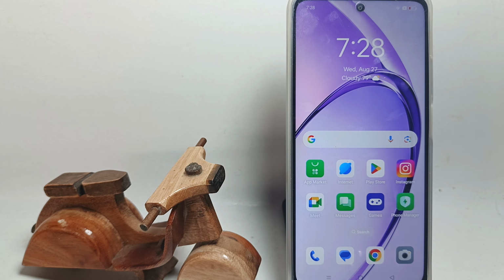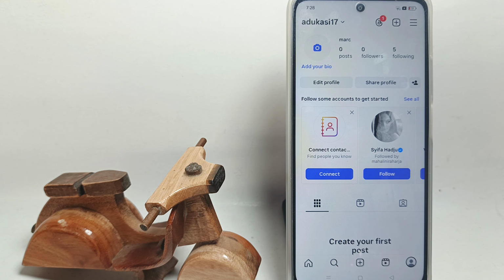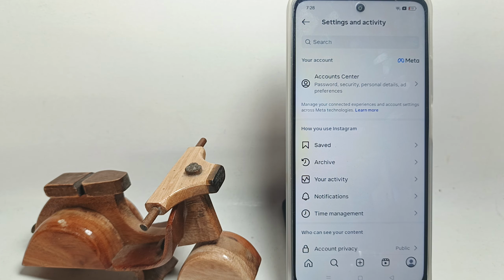How To Turn Off Media High Quality In Instagram App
This video is relevant:
how to turn off media high quality
instagram app
how to turn off media high quality in instagram
how to turn off media high quality instagram
turn off media high quality in instagram app
turn off media high quality instagram
turn off media high quality instagram app
tutorial turn off media high quality in instagram app
unactivate media high quality in instagram app
how to unactivate media high quality in instagram